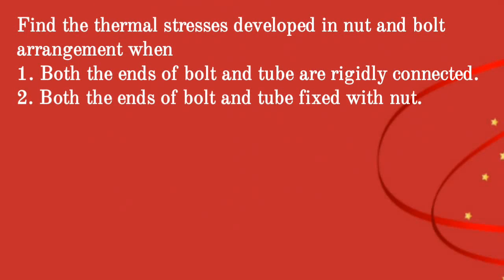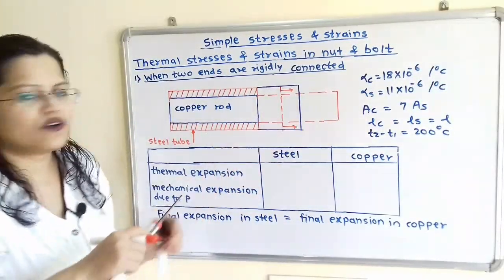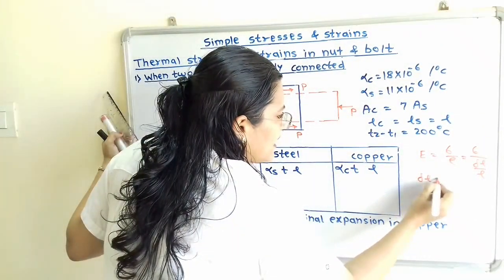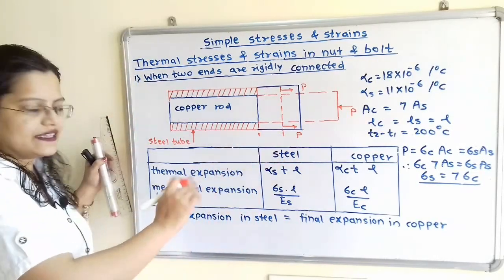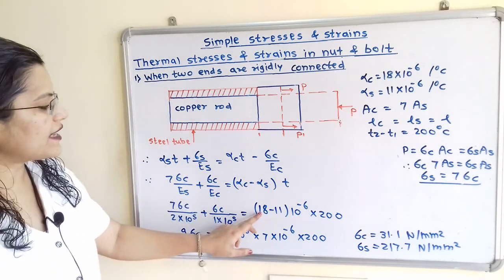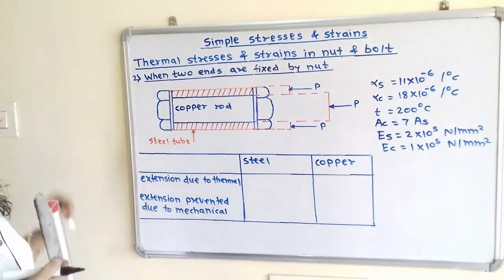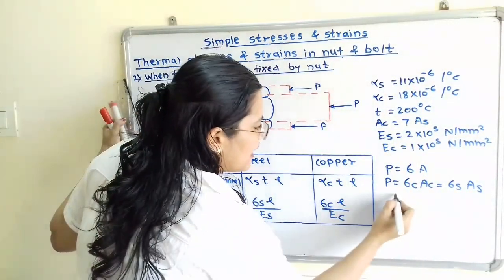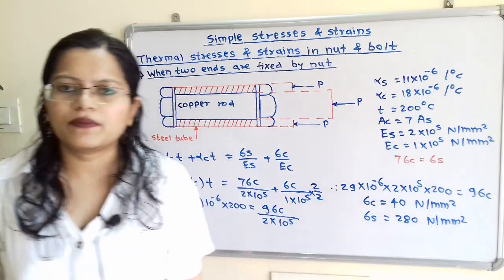Problem 20 and 21 on thermal stresses in nut and bolt arrangement, Strength of materials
Find the thermal stresses developed in nut and bolt arrangement when
1. Both the ends of bolt and tube are rigidly connected.
2. Both the ends of bolt and tube fixed with nut.